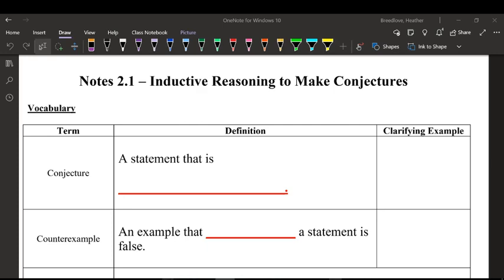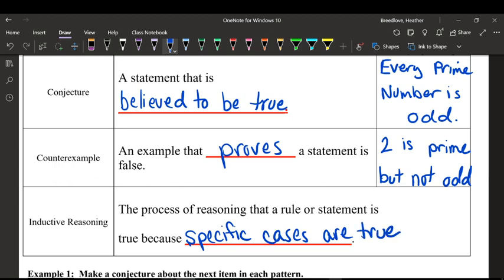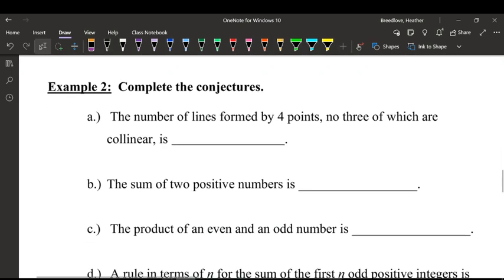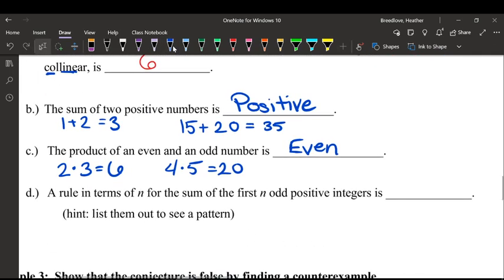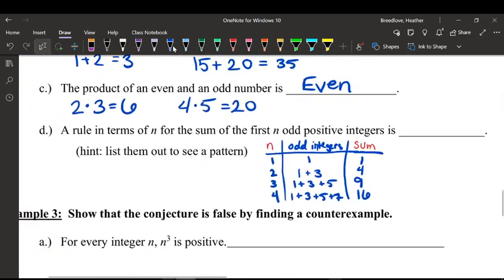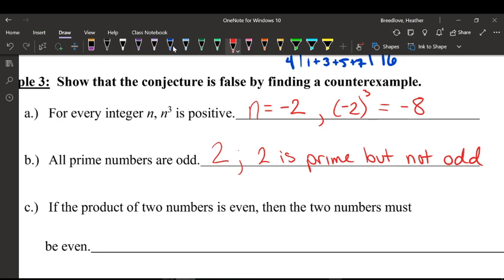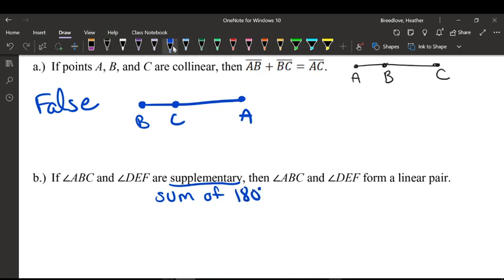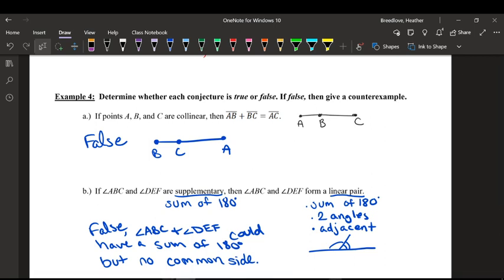2.1 Inductive Reasoning and Conjecture